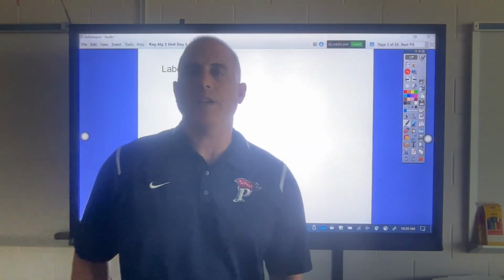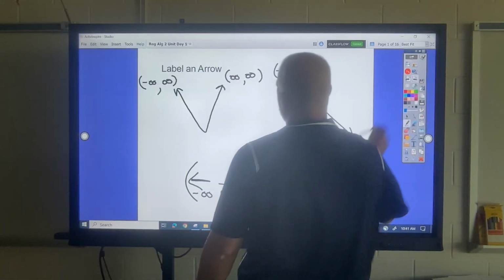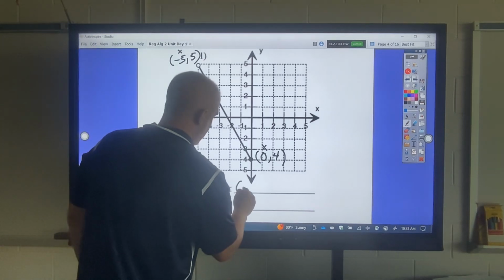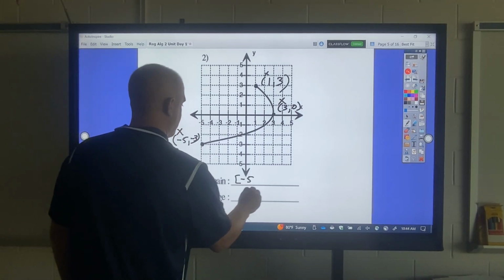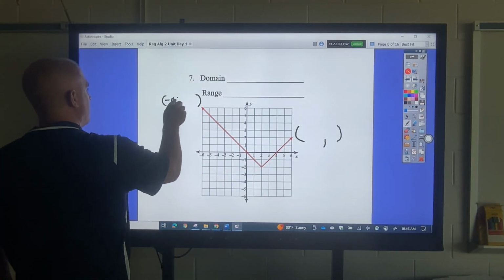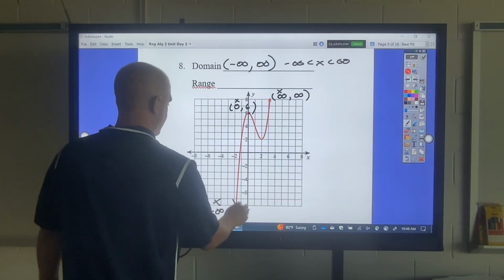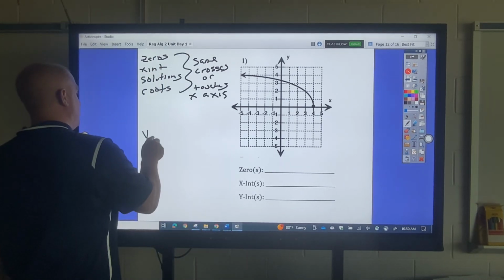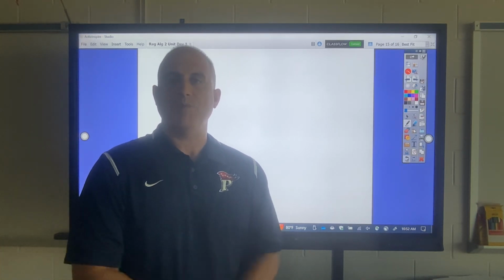Domain Range Intercepts